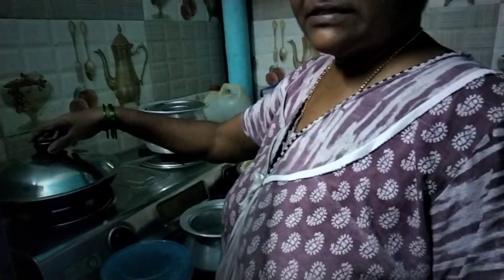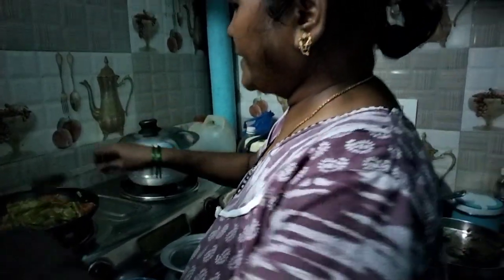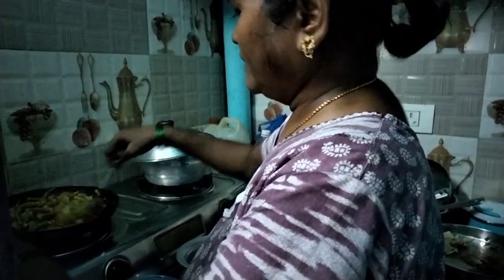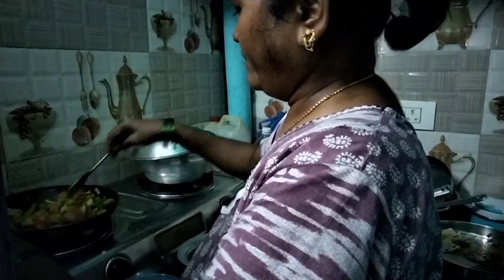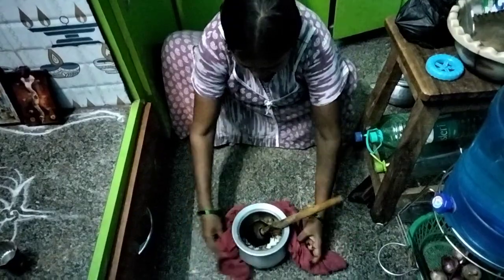beerakaya pachadi second part